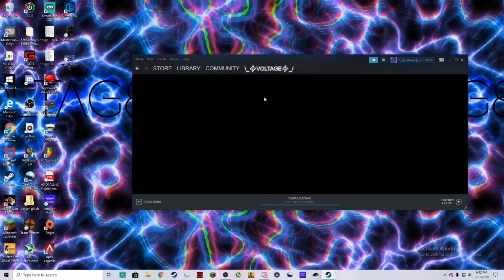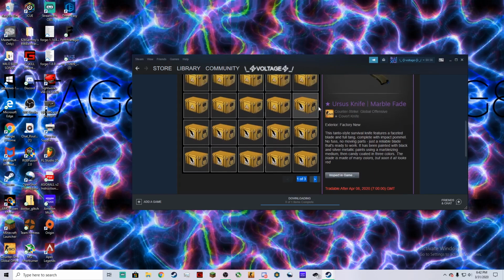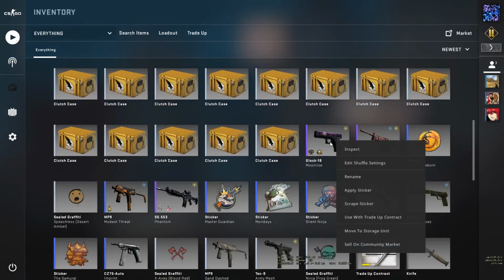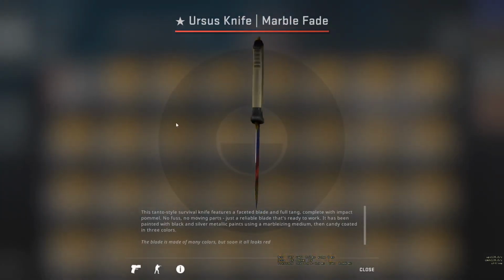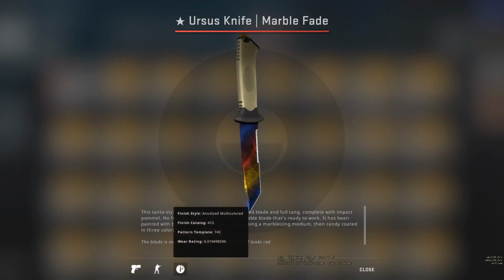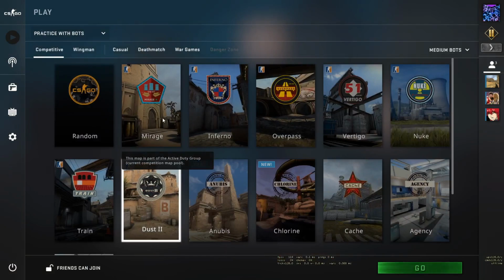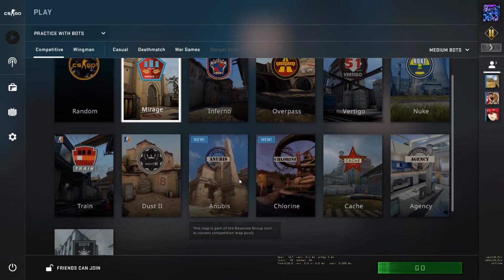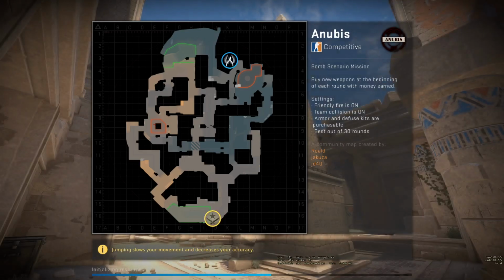first case open today = ursus knife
BRO I GOT A KNIFE FIRST CASE BLOW THIS UP!